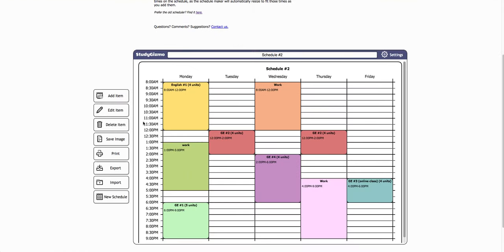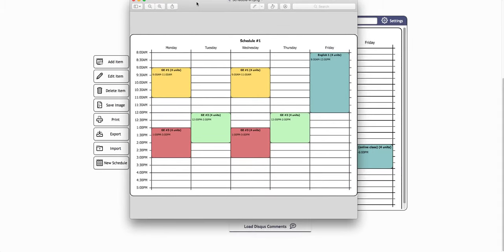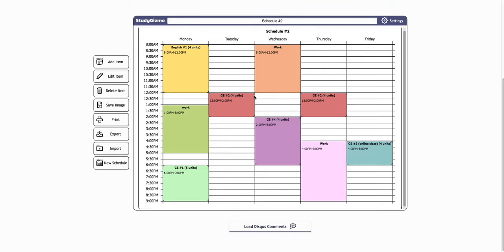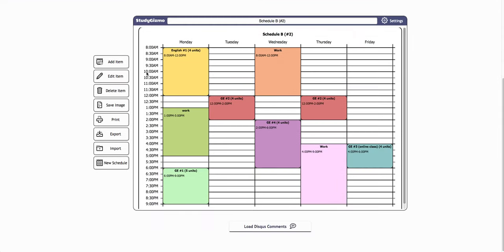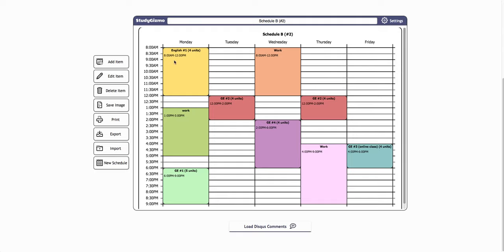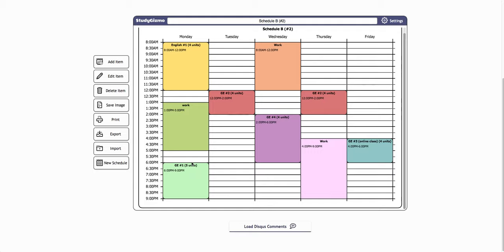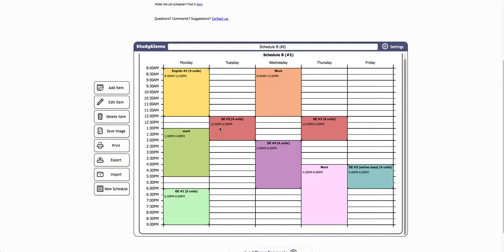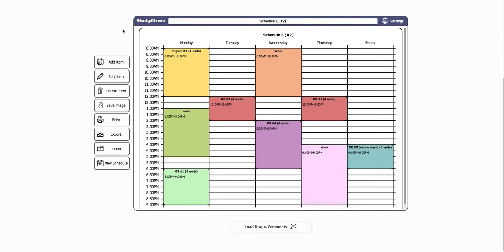How to make the MOST BALANCED college schedule EVER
I've been getting alot of questions like:

"How should I build my CC schedule?"
"How many units / classes should I take a semester?"
"Should I work in CC? If so, how should I put work with my class schedule?"

So, I decided to make a video where I show ya'll how to do this in a first person view.

0:00 - 1:55 // Intro
2:00 - 12:00 // Schedule #1 Example
13:10 - END // Schedule #2 Example

VALUABLE LINKS

My Other Channels:
@ EVERY SINGLE GUITARS (guitar reviews)